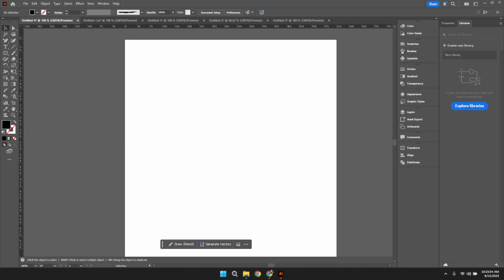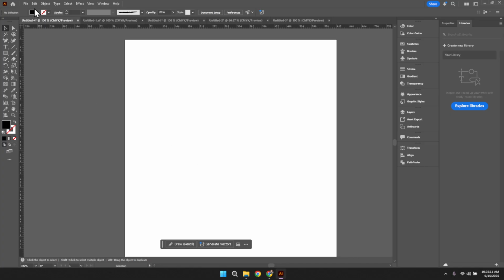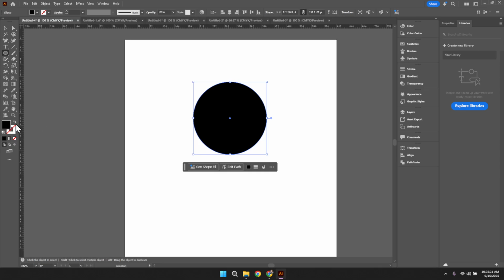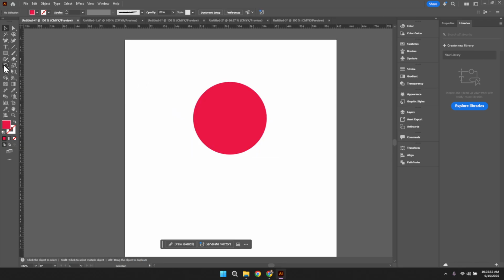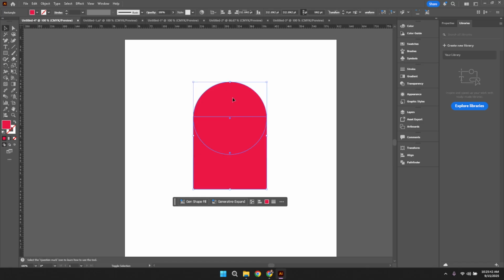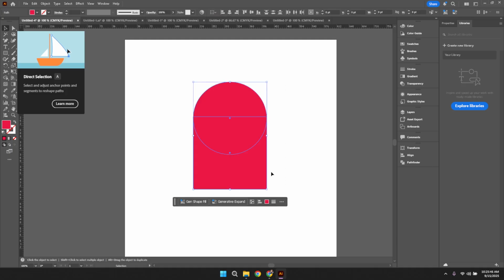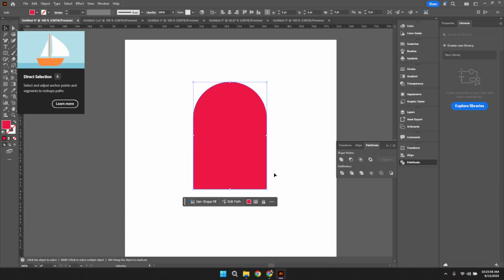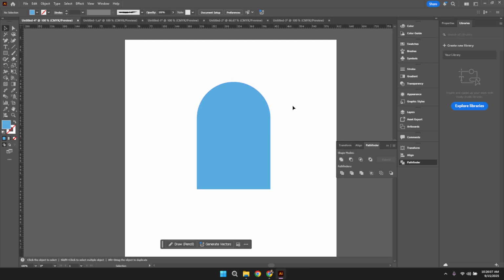How To Create An Arch Shape In Adobe Illustrator [2025 Guide]